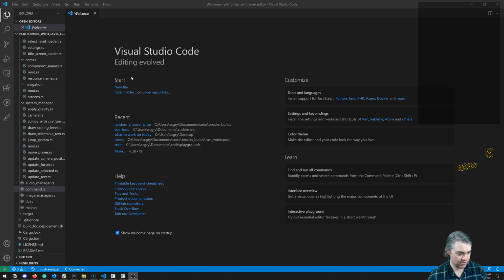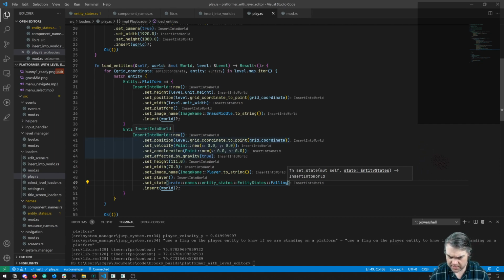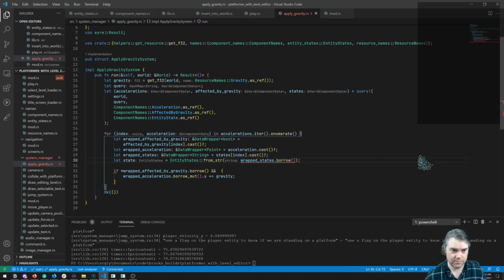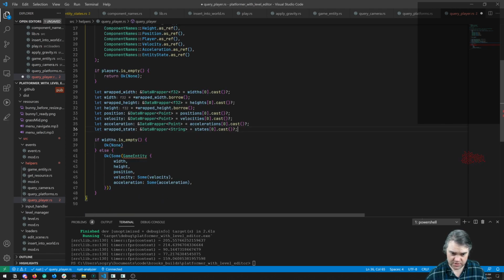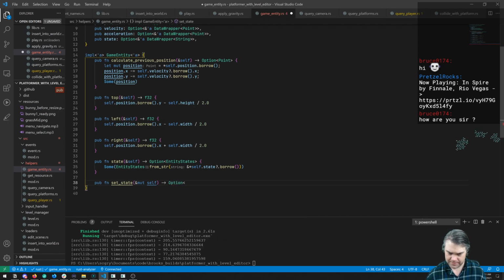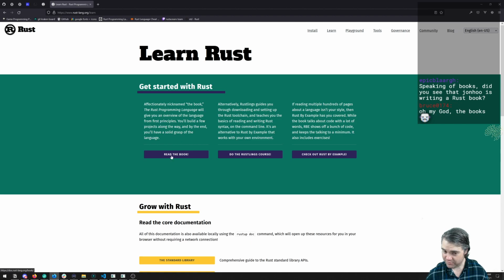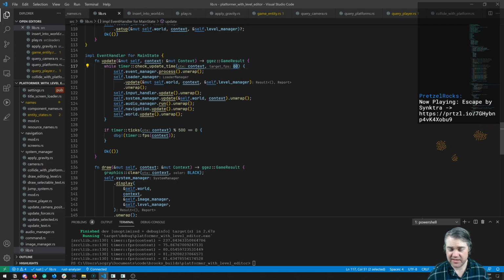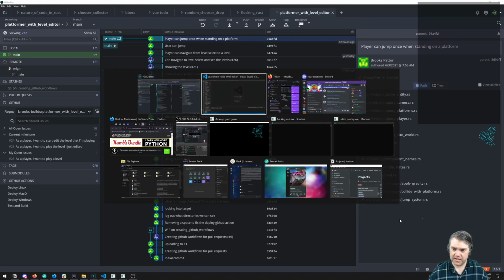Platform with Level Editor (Rust+GGEZ) 17: Adding the ability to jump